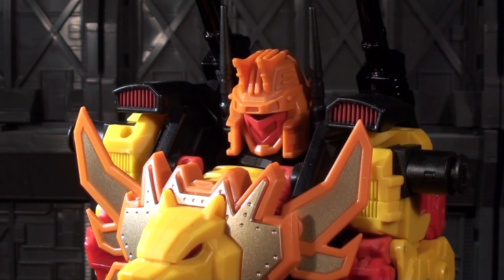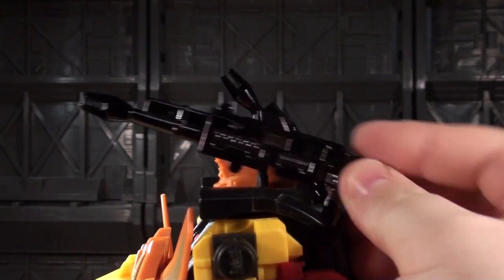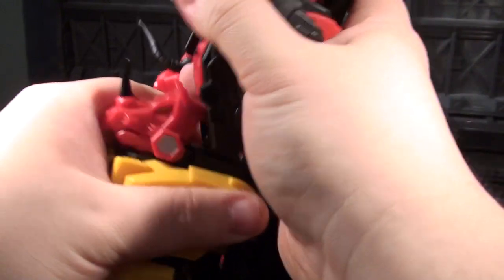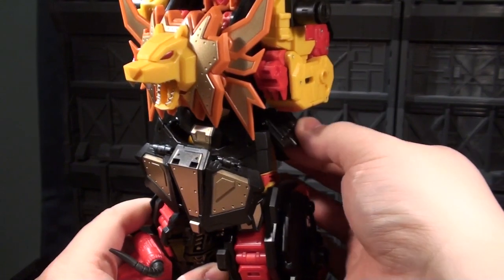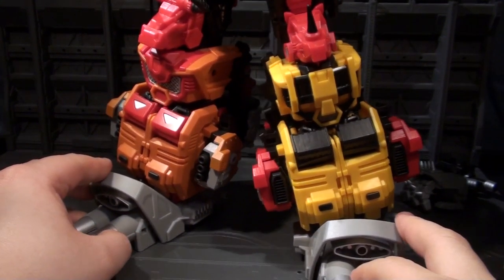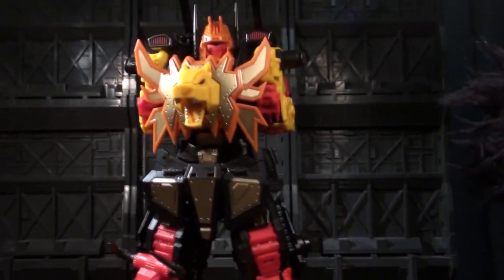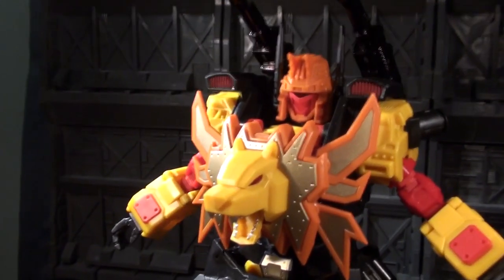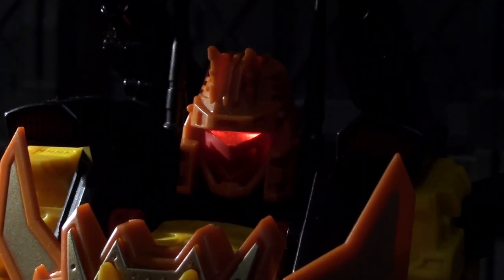Feral Rex Check-In - Vangelus Review 195-CX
Halfway through the Feral Rex experience, Vangelus checks in on the big bad armless combined fella.  And then spends over a month thinking that he'd edited and posted this video.  And then has an amazing moment of terrifying clarity, come July.